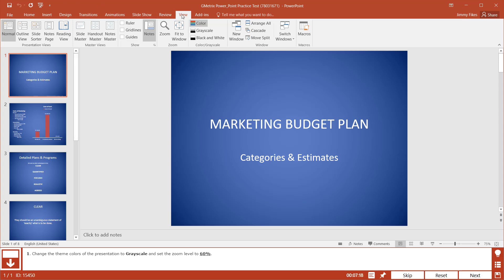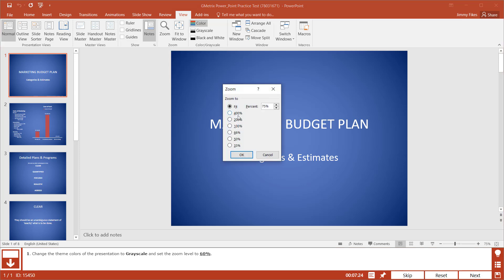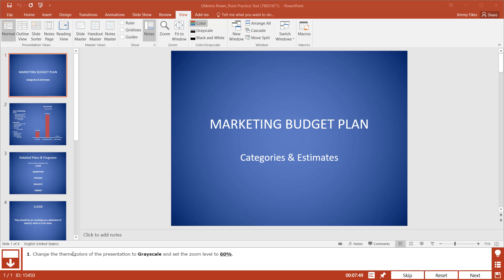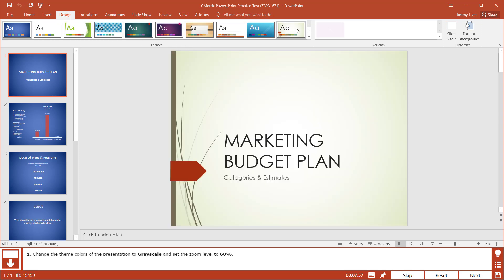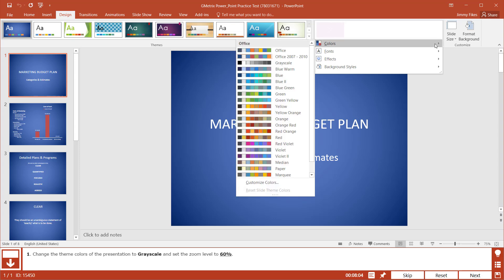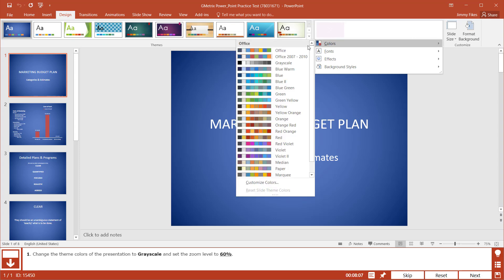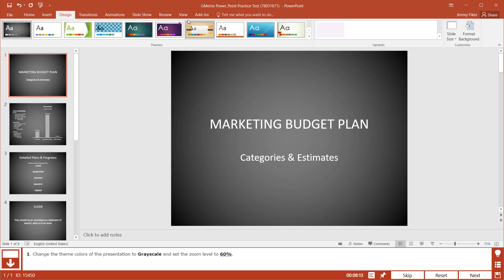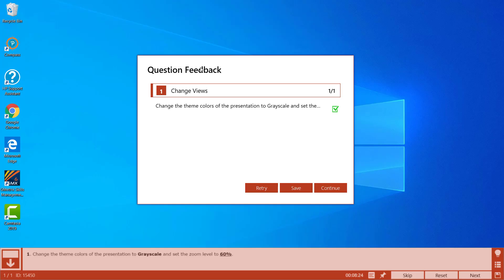Changing Theme Colors and View Settings in PowerPoint 2016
I demonstrate how to solve GMetrix task #15450, which requires the user to change a theme color and view size in PowerPoint 2016.